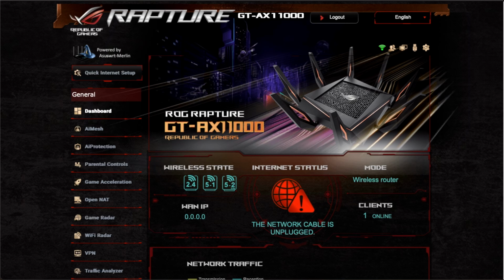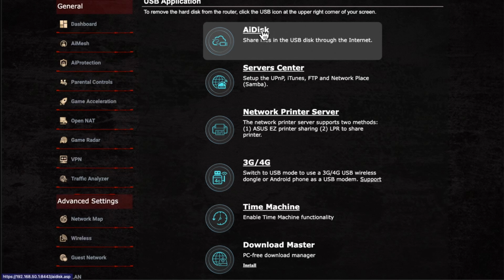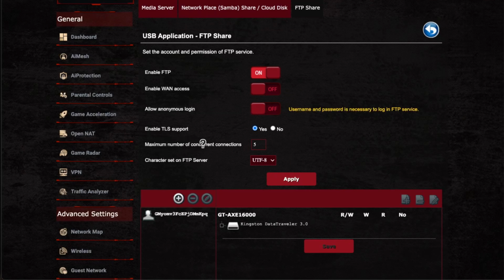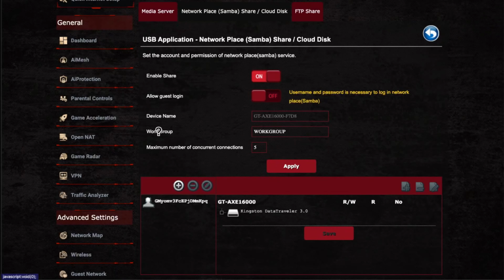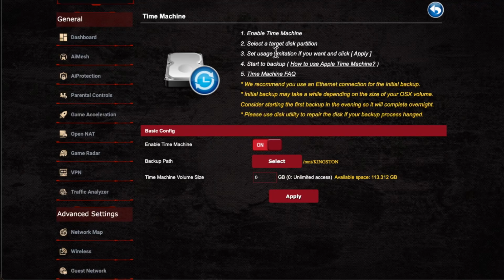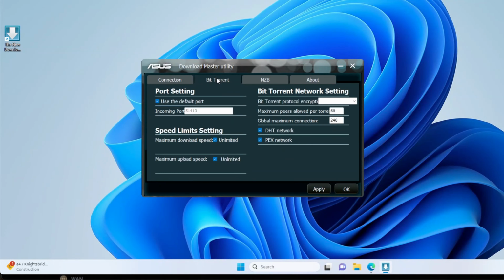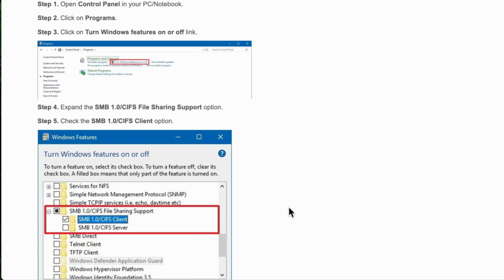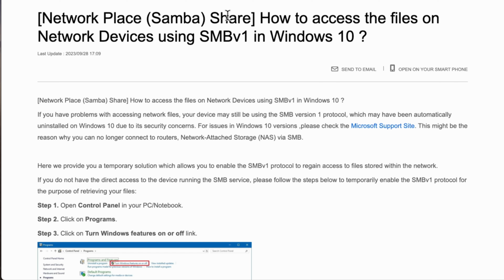Discover the Potential of Asus Router USB Applications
Save yourself time and review the caveats to getting the USB Apps working.

00:00 - Start
00:05 - Asus Routers USB Apps
05:16 - Asus AiDisk
10:34 - Asus Servers Center
20:59 - Netword Printer Server
21:30 - 3G/4G Backup
22:33 - MacOS Time Machine Router Setup
25:40 - Asus Apps via Website
32:25 - Network Share (SMB 1.0)
34:46 - Major Issue (Troubleshooting)
38:52 - MacOS Time Machine Setup
42:06 - Conclusion